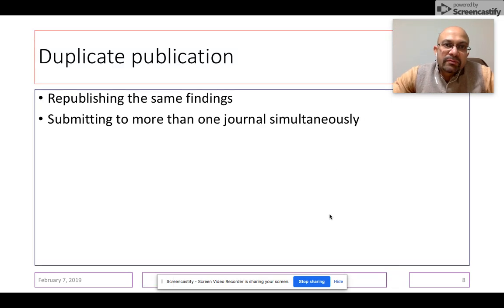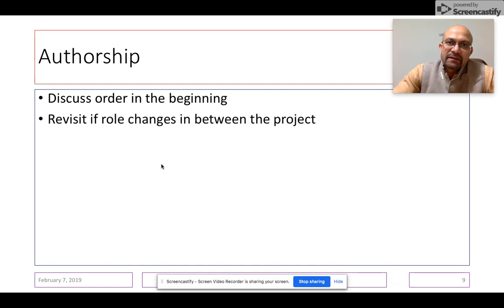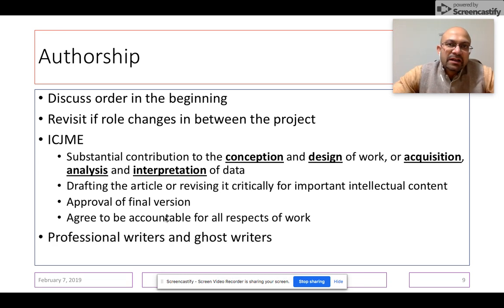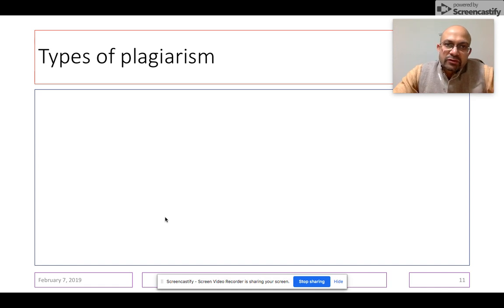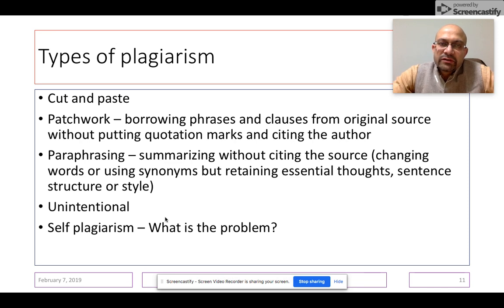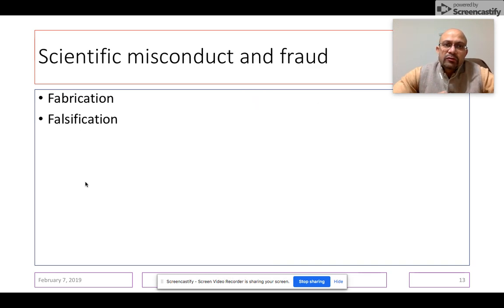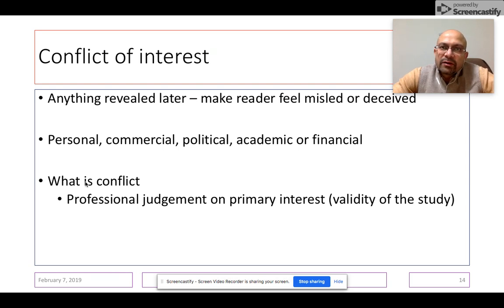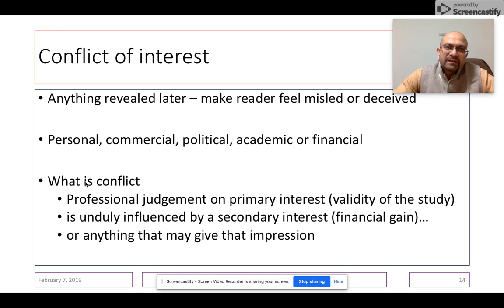8-Scientific Publication - Ethical traps in publication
This is the last part of an eight part video series that introduces you to paper writing. This video series discusses how you should approach your manuscript after you have completed your research study. Often writers are stuck and do not know how to proceed. This video series will give you tips on how to develop your manuscript so that you have better chances of getting it right the first time and will help you reduce the rejection rate from quality journals. In this 8-part video series we will be focusing largely on writing Original research articles

This last video introduces you to traps that you should avoid while taking your baby steps into the world of publication. This video introduces you to issues such as conflict of interest, copyright, scientific misconduct, data fabrication, falsification, duplicate and salami publications, predatory journals and most importantly to plagiarism. Often early researchers will fall prey to such ideas and will ruin their career even before it has begun. I suggest you watch this video before you start writing. It is a must watch in this series.